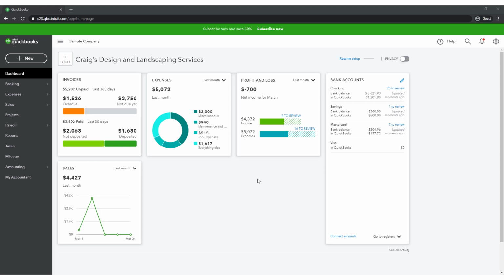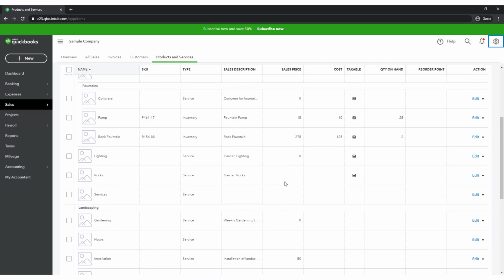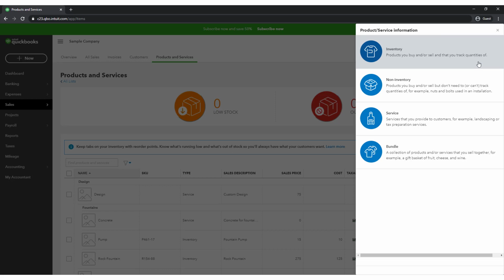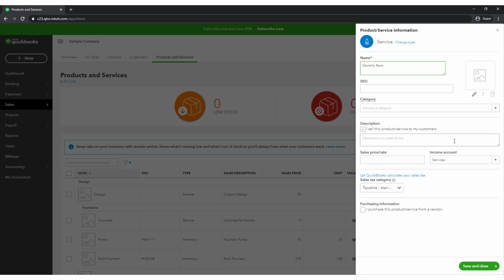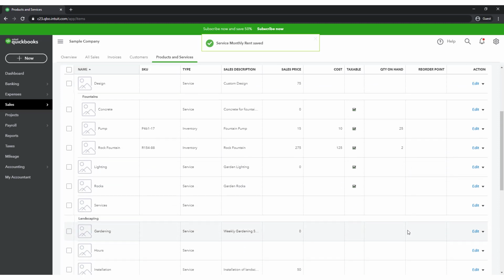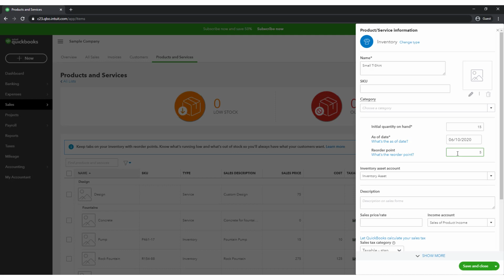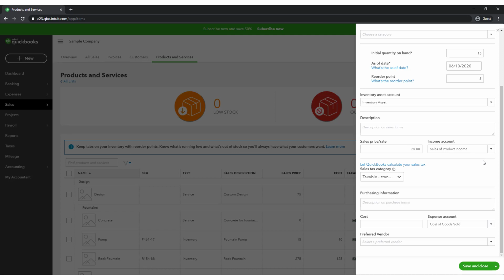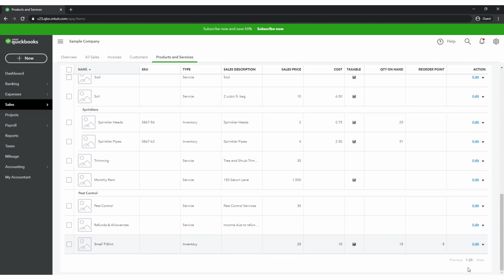Iron Workers QO Training Lesson 15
In this Iron Workers QO training video, you will learn about products, services and inventory tracking.